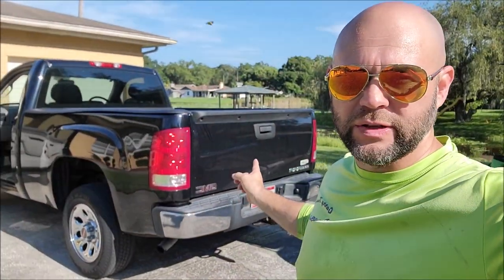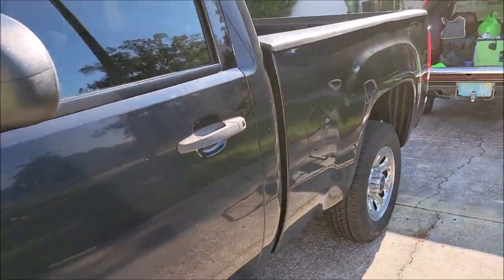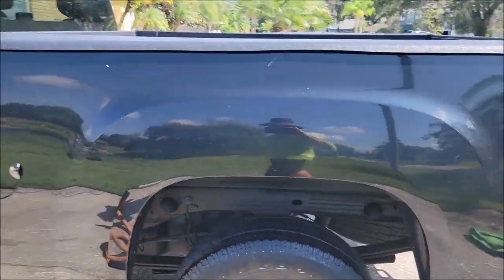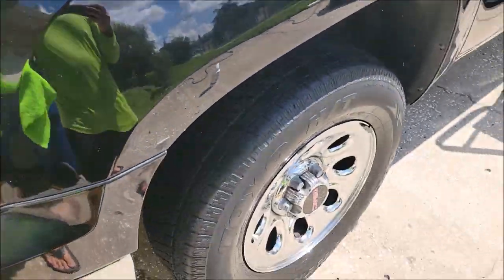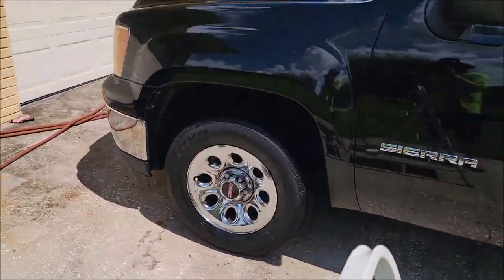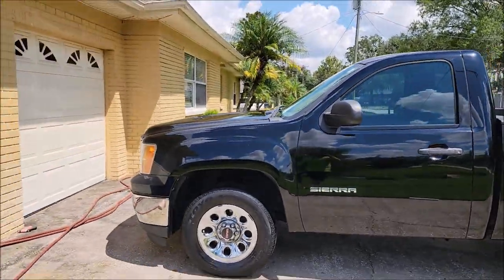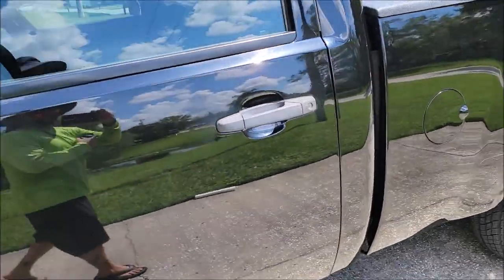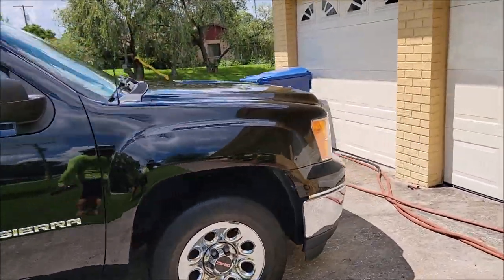2012 GMC SIERRA DETAIL AND 1 STEP ALL IN ONE POLISH WITH UNIVERSAL AIO 2023 UPDATE